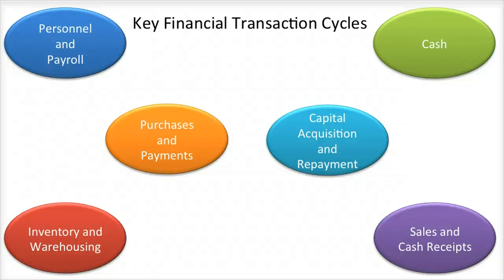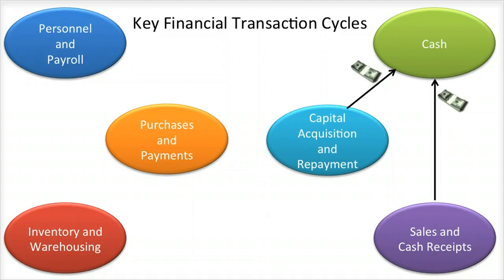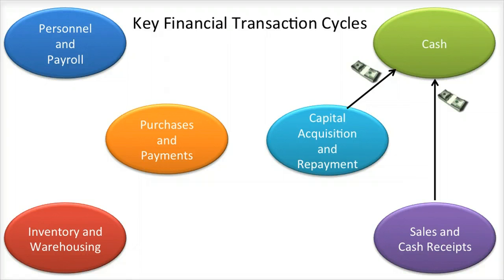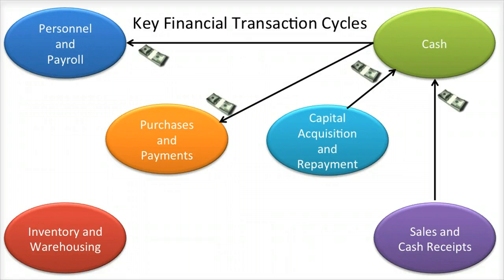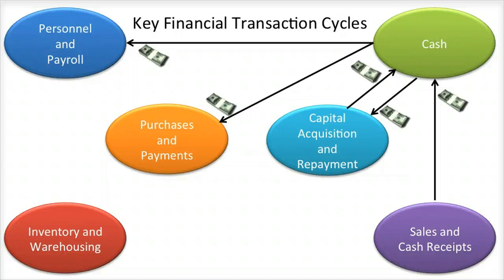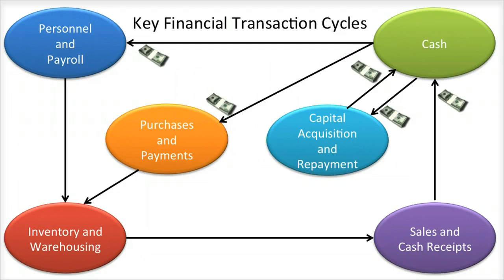What Are Financial Transaction Cycles - Video Slide 7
This video is one of 19 slide-specific videos that introduces the topic of "What are the key financial transaction cycles found in most businesses and how does accounting facilitate them?"  The full set of slide-specific videos is provided in a playlist titled "What are financial transaction cycles?" but I have also compiled all slide-specific videos into one single video titled "What are the key financial transaction cycles found in most businesses and how does accounting facilitate them? - Video Slides 1-19".

These videos are part of a free online course in accounting created by Kevin Kimball of Brigham Young University -- Hawaii using the Canvas Network's Learning Management System (LMS).  The actual course will first become available for enrollment a couple months prior to the start of the Winter Semester 2014 (which starts in January) at learn.canvas.net.

The reason I broke the full presentation into multiple individual video slides was twofold 1) it was easier to edit and 2) so that the students taking my online course could jump to each individual slide's video and could watch just the video segments they needed most.